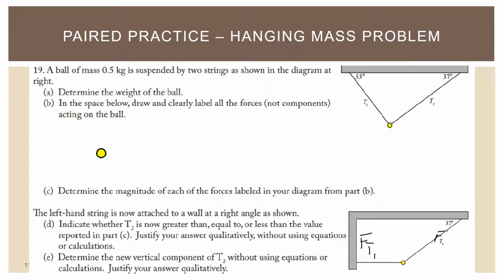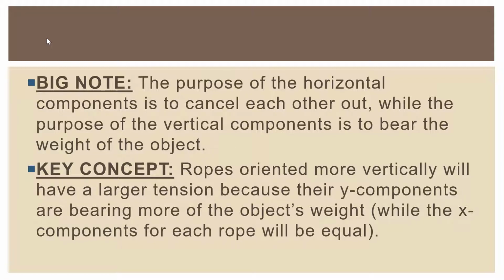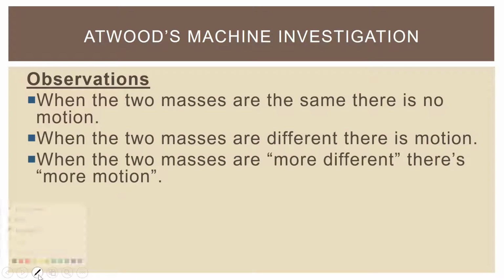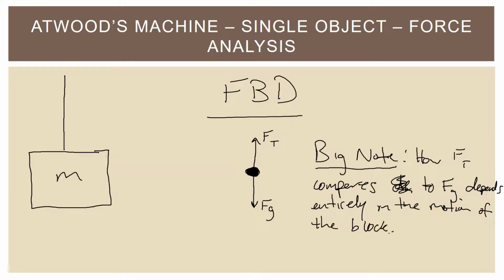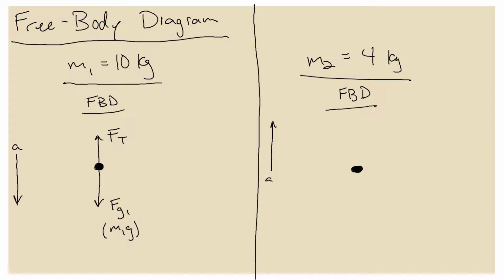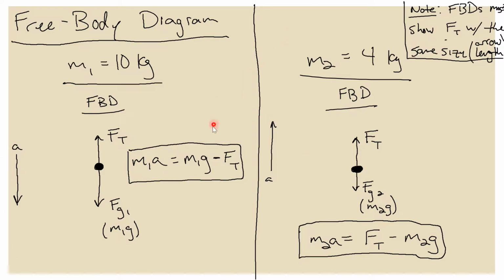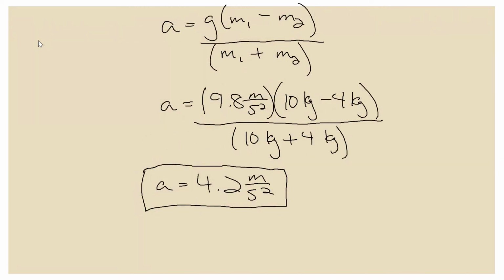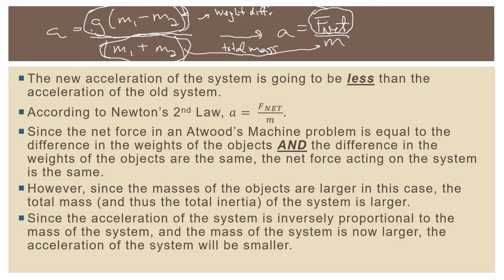AP Physics - Atwood's Machine